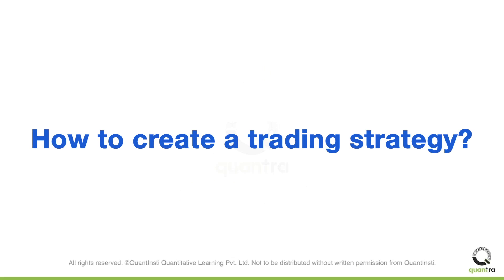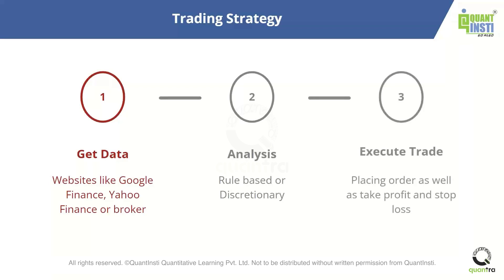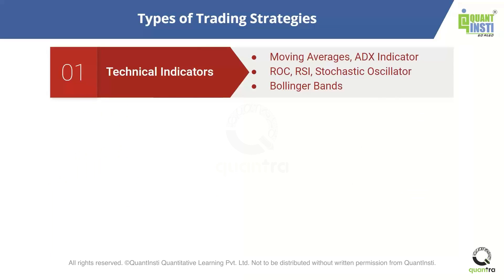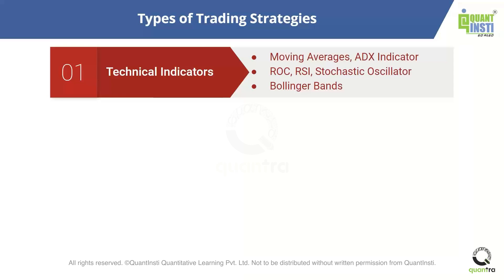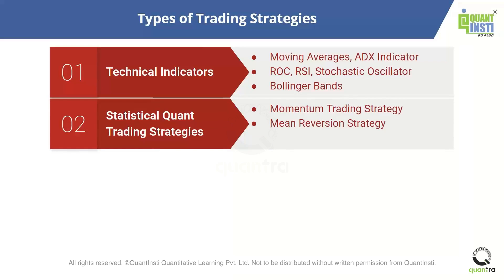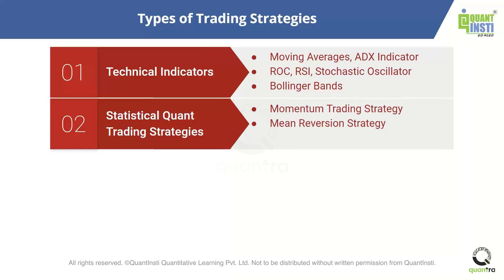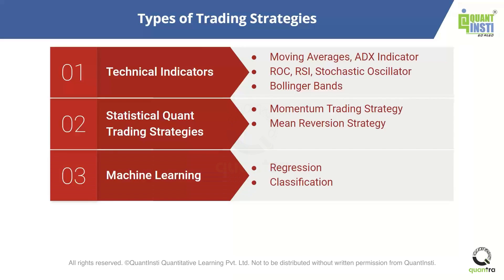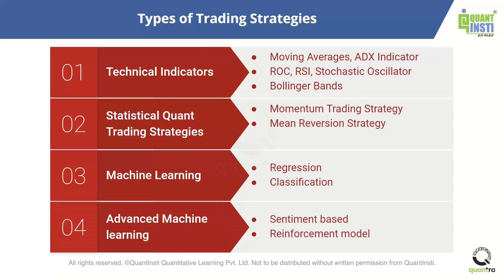How to create a trading strategy?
_ Do you want to create a Trading Strategy? How do you go about it? This video guide is worth watching not just for beginners but also for individual traders, who want to advance themselves in the field of trading, with the help of Trading Strategies. It explains the process of conceptualizing, creating, coding, and much more.

Trading strategies are plans designed to identify specific market conditions and price levels based on analysis. Most strategies focus on technical indicators, rather than fundamental analysis to predict price movements.

If you have any queries feel free to mention them in the comment section and keep learning!